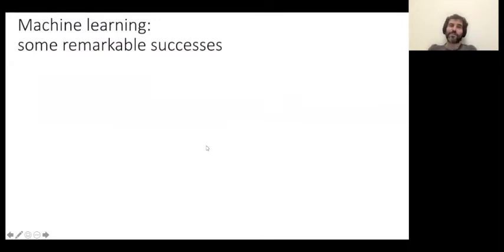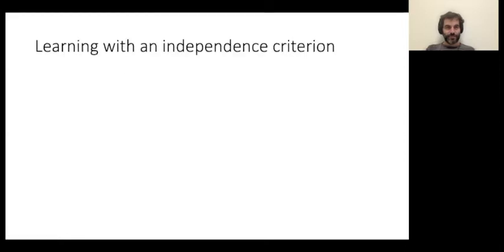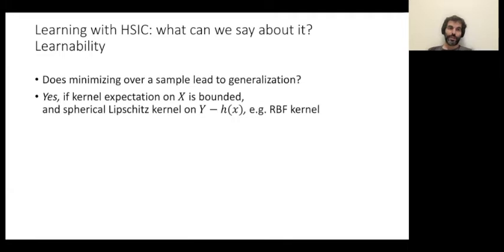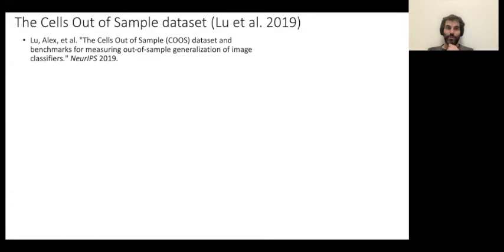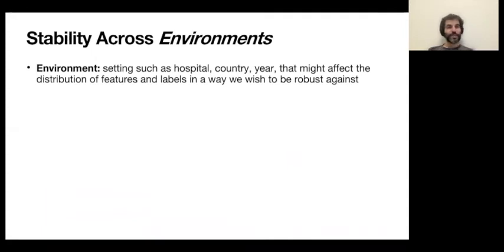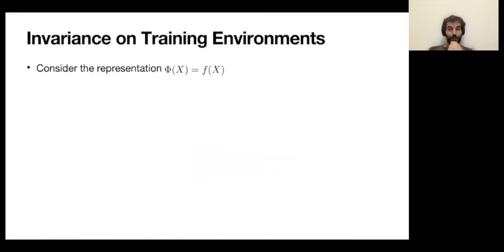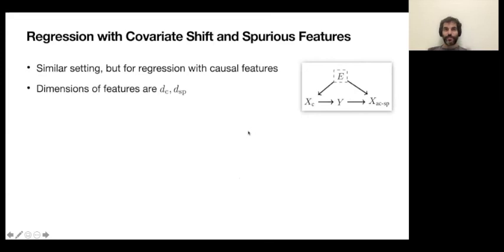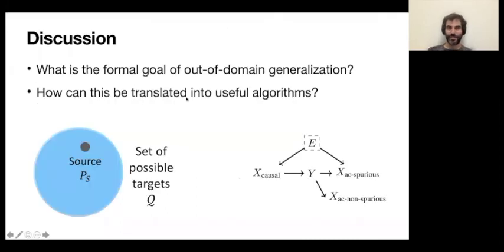Causality-Inspired Machine Learning - Uri Shalit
Uri Shalit

Title:
Causality-inspired machine learning
Abstract:
We will discuss two recent projects where ideas from causal inference have inspired us to find new approaches to problems in machine learning. First, we show how using the idea of independence of cause and mechanism (ICM) can be used to help learn predictive models that are stable against a-priori unknown distributional shifts. Then we will present recent work where we show how a robust notion of model calibration ties into learning models that generalize well out-of-domain in both theory and practice.

Speaker Bio:
Uri Shalit is a senior lecturer (assistant professor) at the Technion - Israel Institute of Technology, Faculty of Industrial Engineering and Management, in the areas of statistics and information systems. Uri's research is currently focused on three subjects: The first is applying machine learning to the field of healthcare, especially in terms of providing physicians with decision support tools based on big health data. The second subject Uri is interested in is the intersection of machine learning and causal inference, especially the problem of learning individual-level effects. Finally, Uri is working on bringing ideas from causal inference into the field of machine learning, focusing on problems in robust learning, transfer learning and interpretability.
Previously, Uri was a postdoctoral researcher in Prof. David Sontag’s Clinical Machine Learning Lab in NYU and then MIT. He completed his PhD studies at the Center for Neural Computation at The Hebrew University of Jerusalem, under the guidance of Prof. Gal Chechik and Prof. Daphna Weinshall.